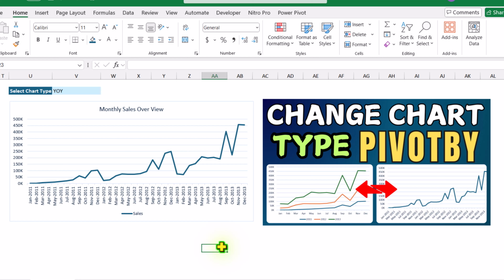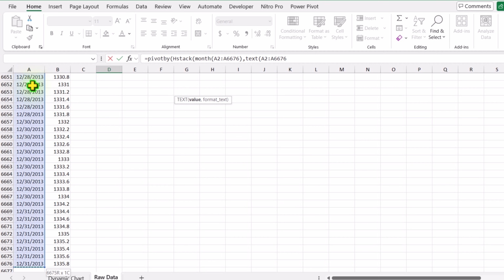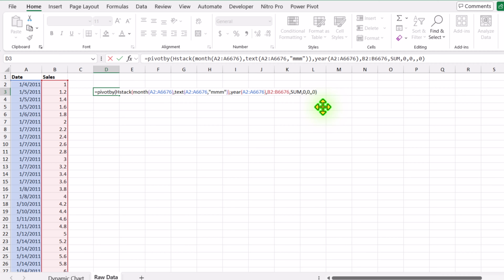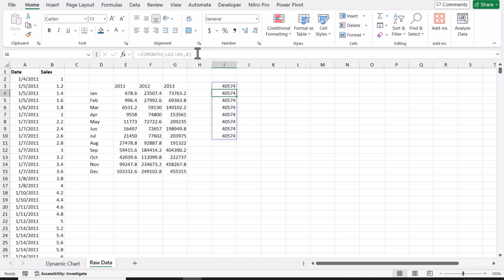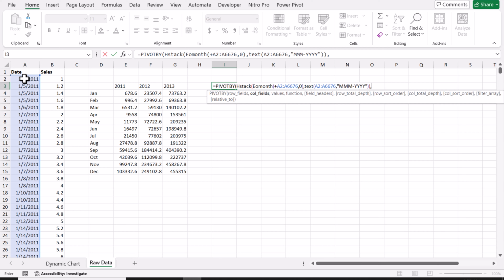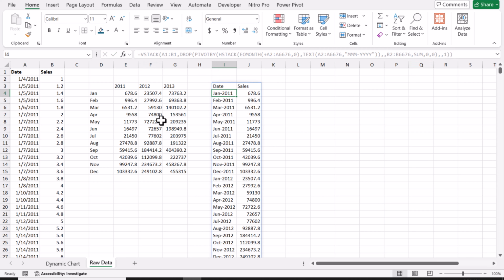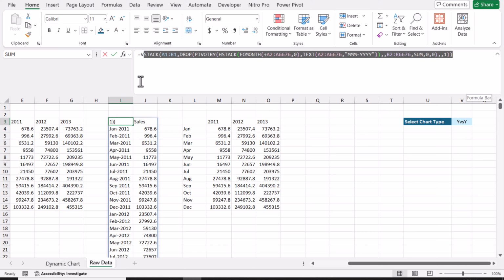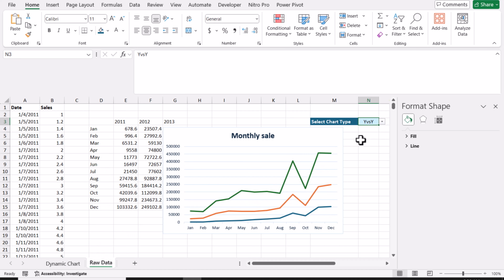How to Change Chart Type with Excel Formula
Learn How to Use ARRAY Formulas to Dynamically Change Chart Types and Summarize Data in Excel
This video teaches you how to use ARRAY formulas to change chart types dynamically, displaying different summaries in a single chart. This powerful technique may seem advanced, but once you learn it, you'll easily create dynamic charts and explore endless possibilities. You'll also discover how to leverage PIVOTBY and GROUPBY functions to build flexible, changing arrays that transform your data analysis.

⏲️ Timestamps:
0:00 – What are Dynamic Charts
0:32 – Using PIVOTBY for Year vs. Year Analysis
3:40 – Spill Array Challenge
4:14 – PIVOTBY for Year Over Year Summary
6:40 – Building a Combined Formula
8:40 – Inserting the Chart